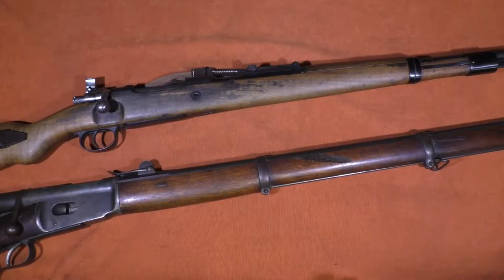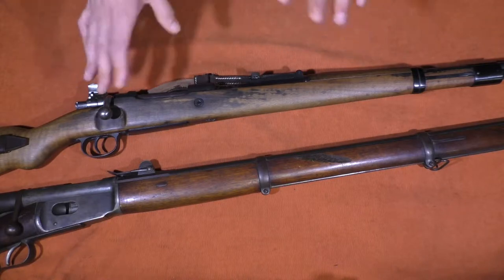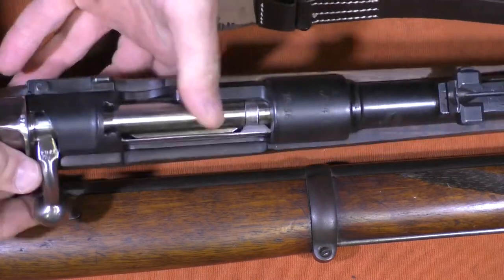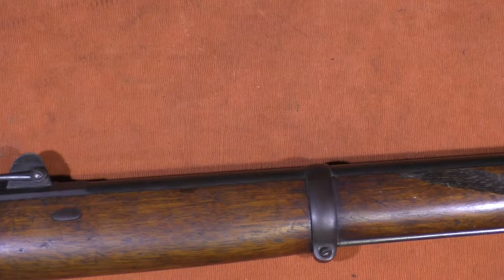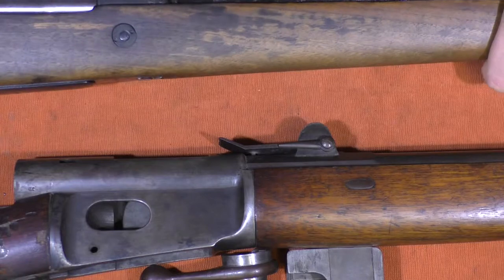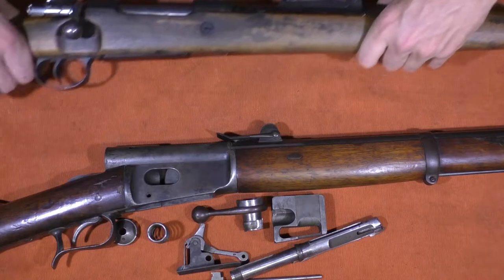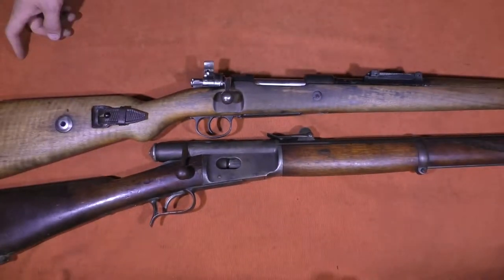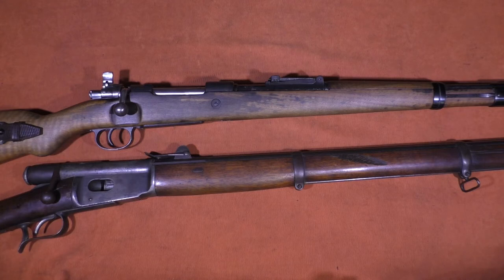Early Era Military Bolt Action vs. Late Era: Like a Model T to a Stingray advancement is apparent.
In this video we take a look at some of the differences and similarities between an early era bolt action rifle and a late era. As the title might suggest.